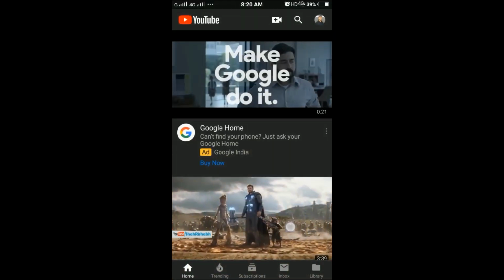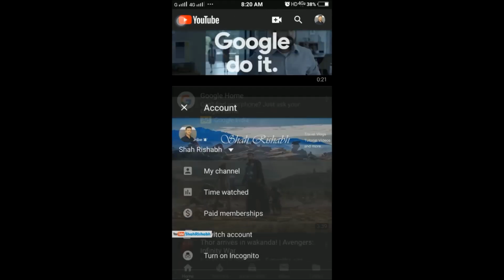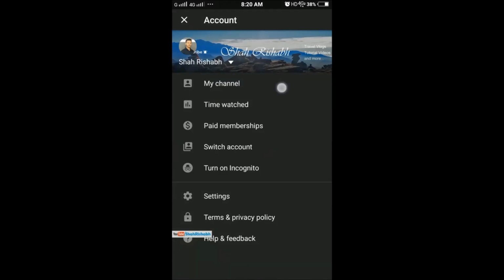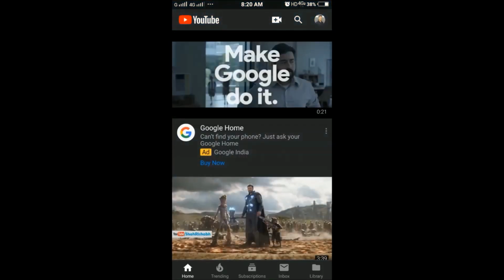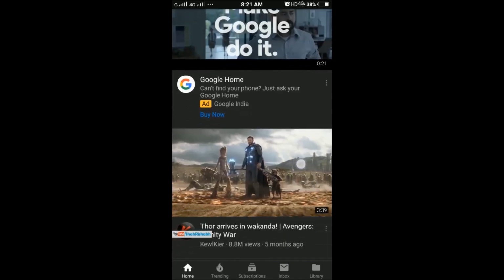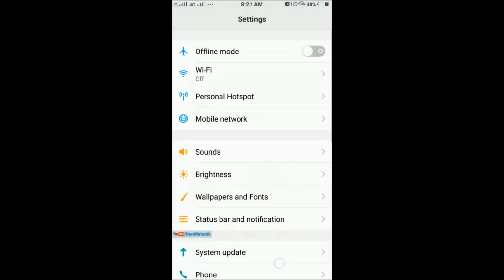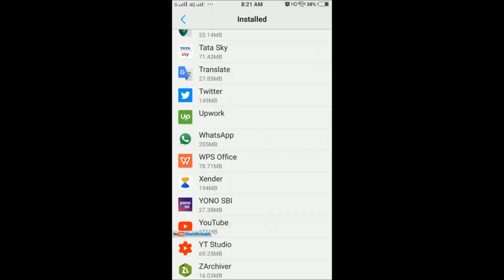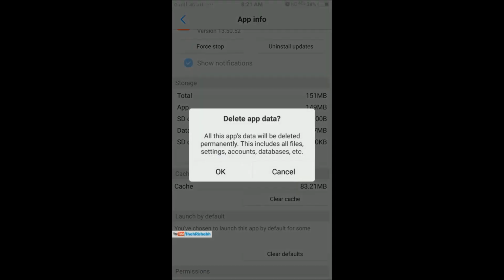How To Sign out (logout) From YouTube App | Rishabh Shah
YouTube signout problem - Users are complaining that after the update the YouTube signout button is missing.

After the latest update there is no way to logout / signout from the youtube app because youtube have removed the option to signout from the app all together.

This means that once you are logged in to your youtube app you can't logout / signout of the youtube app.

There are many videos available on the internet about how to logout from the new youtube app but believe me none of those so called hacks work.

I have a very straight forward method using which you can easily logout / signout from the new youtube app 2020.

Watch this small video tutorial to see how you can signout from the new youtube app in just 3 easy steps and have a solution for the youtube signout problem.

00:15 - YouTube has removed signout button from the app so you cannot logout
01:05 - The problem with YouTube app when you're logged in
01:50 - Solution to logout (signout) from the YouTube app